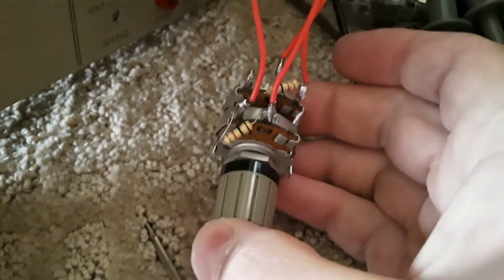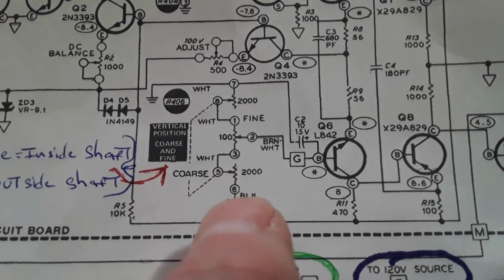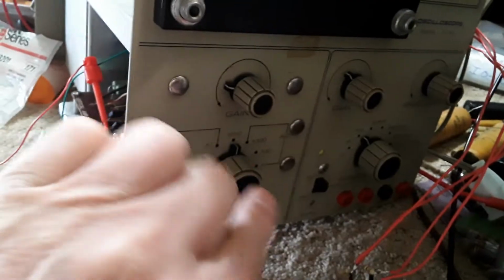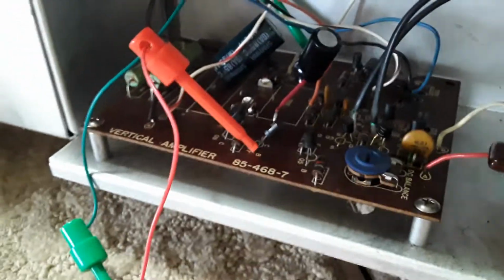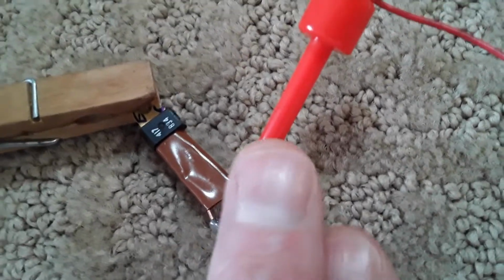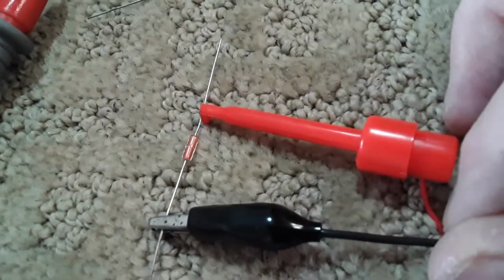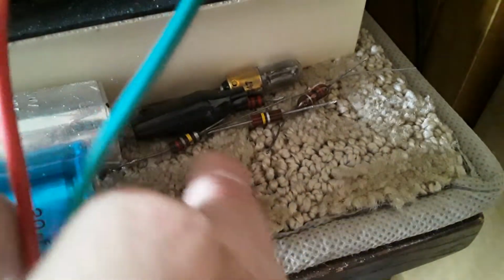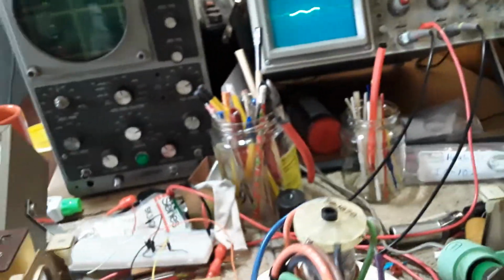heathkit, IO-102, Oscilloscope 4-11-21, testing, learning, repairs...